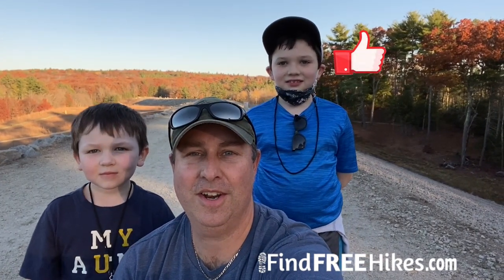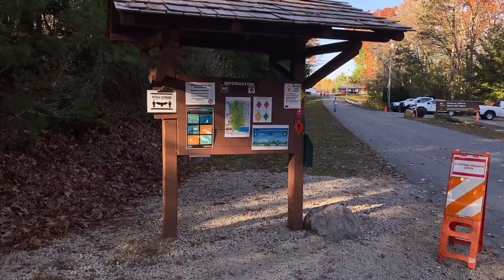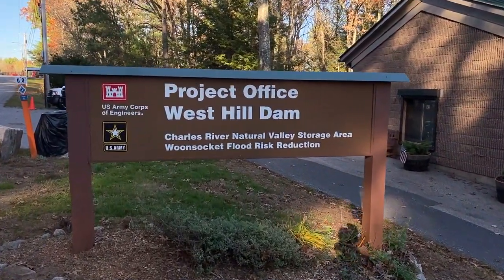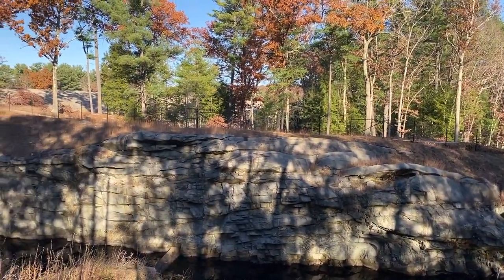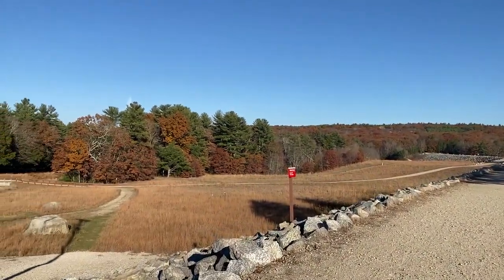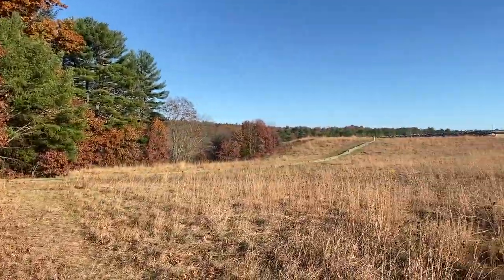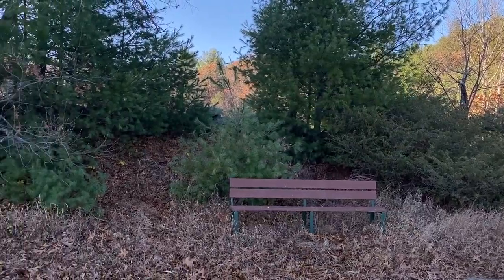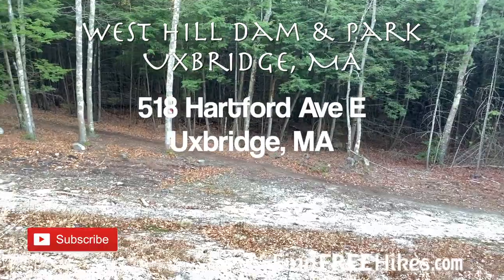West Hill Dam & West Hill Park - Uxbridge, MA - Free Stuff To Do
-Free Stuff To Do in Uxbridge, MA-

West Hill Dam in the West Hill Park is almost 200 acres of fun and adventure. With miles of trails, wildlife, geocaches and more, it's a family and pet friendly adventure for everyone.

Parking is FREE at 518 Hartford Ave. E, in Uxbridge, MA. Look for the brown Army Corp of Engineer signs.

Bring your binoculars to see wildlife and the over 200 birds species that are inhabit the park annually.